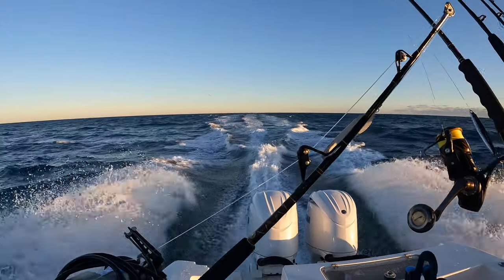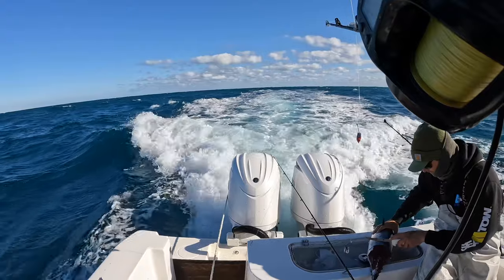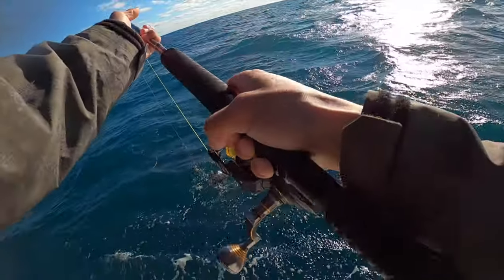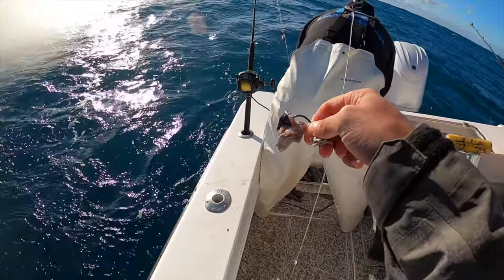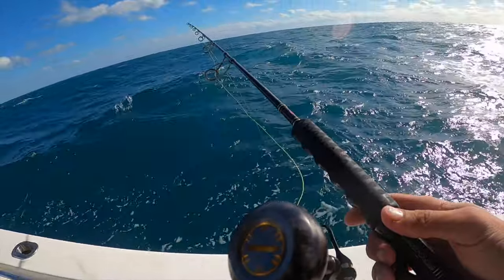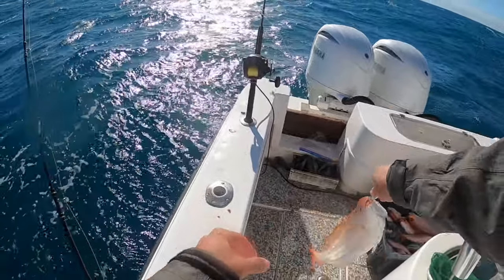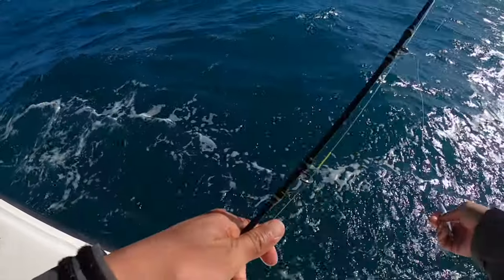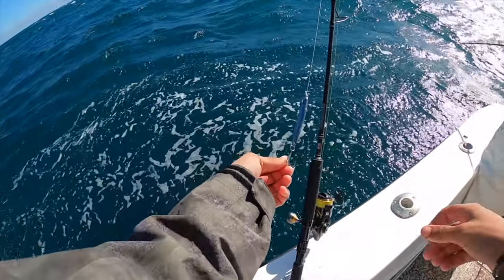Jig Outfished Bait? (Commercial Fishing Mixed Bag Bottomfish)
Commercial fishing a mixed bag of bottomfish in North Carolina. Despite it being a commercial trip, I got to do a little bit of jigging when the fish were being finicky and it worked out pretty well! Rough seas and a lot of wind don't result in the best footage or audio, but I did my best with what I had.